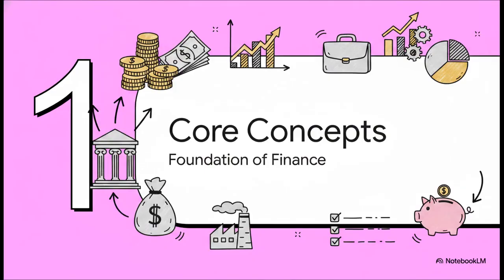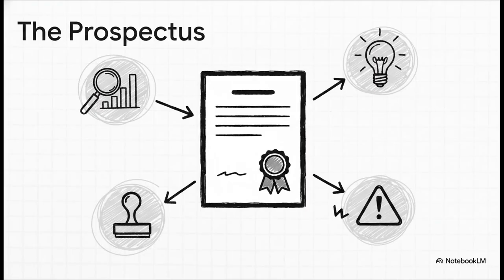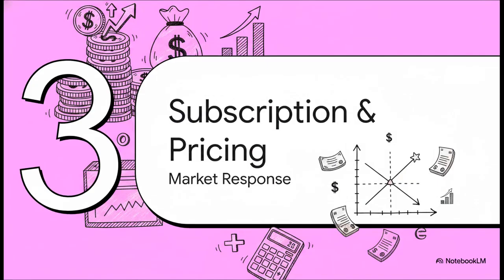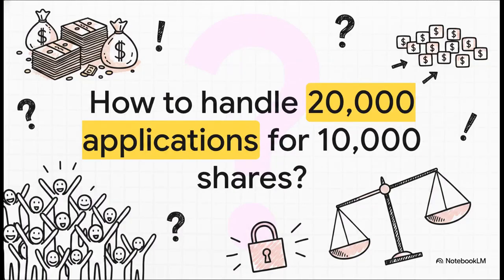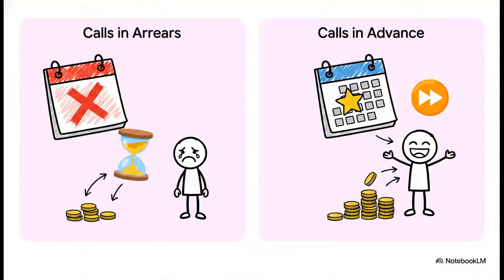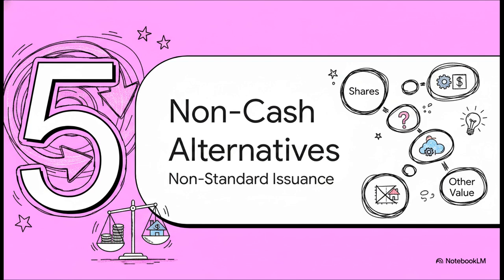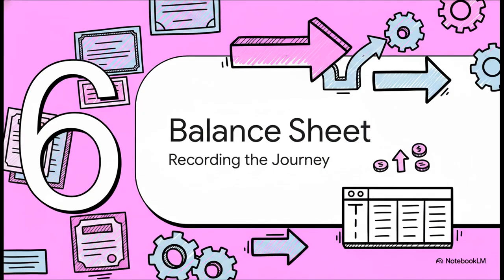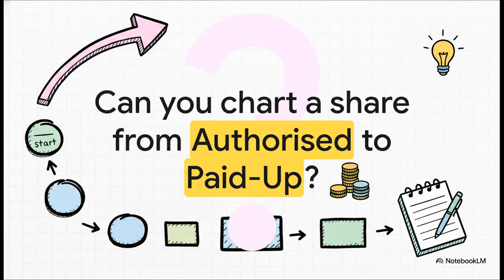Unit 2: Accounting of Share Capital | B.Com Sem-2 | Gujarat University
This unit covers the complete Accounting of Share Capital as per the Companies Act 2013, designed for B.Com Semester 2 students of Gujarat University (GU). Topics include the meaning, types, and features of shares, difference between equity shares and preference shares, stages of issue of shares such as application, allotment, and call money, accounting treatment for issue of shares at par, premium, and discount, forfeiture of shares and reissue of forfeited shares, and accounting entries related to each stage. Students will also learn the concept of minimum subscription, oversubscription and undersubscription, pro-rata allotment, calls in arrears, calls in advance, and the treatment of securities premium reserve. Solved problems and practical journal entries ensure strong conceptual clarity and thorough exam preparation for corporate accounting.